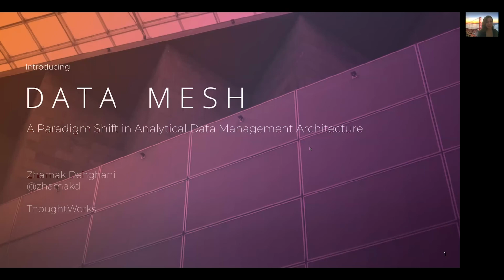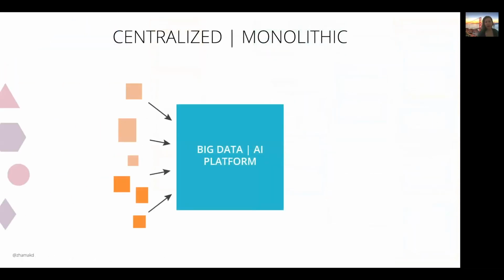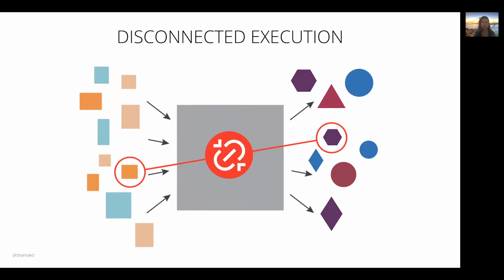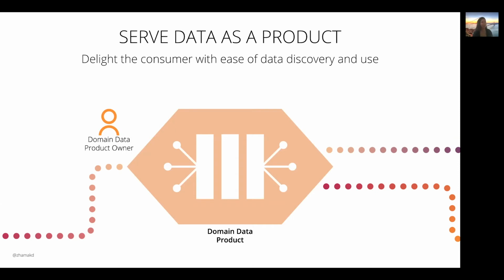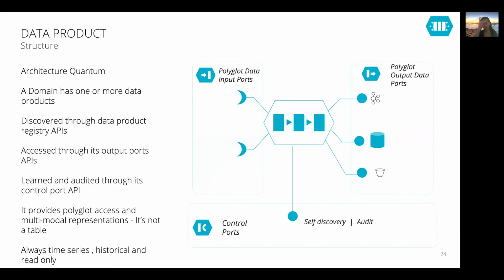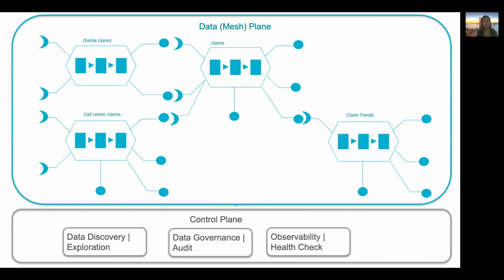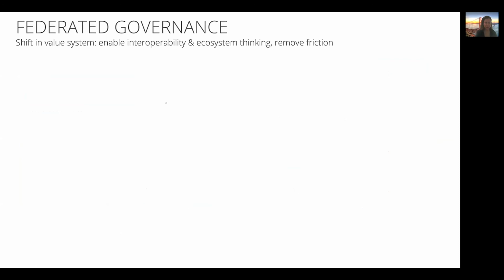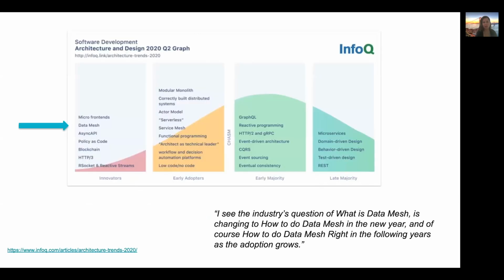01 Zhamak Dehghani Introducing Data Mesh A Paradigm Shift In Analytical Data Management Architecture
Introduction to Data Mesh: A Paradigm Shift in Data Platform Architecture

Zhamak Dehghani introduces Data Mesh, the next generation analytical data platform, that shifts to a paradigm drawing from modern distributed architecture considering domains as the first class concern, applying platform thinking to create self-serve data infrastructure, and treating data as a product. Zhamak compares data mesh to the prior big data analytics architectures, and provides some insights into how to implement this architecture in your organization.